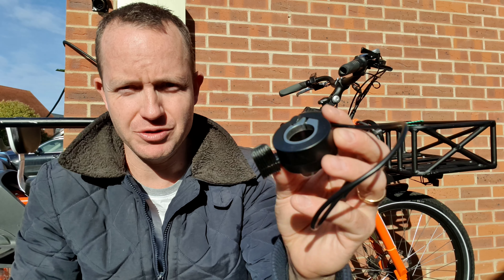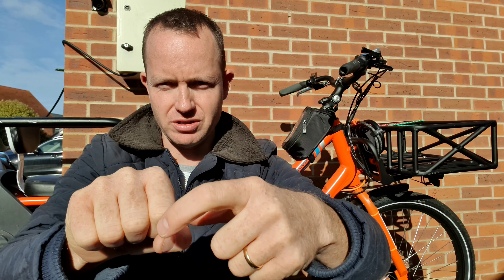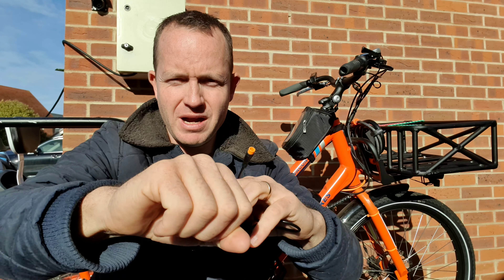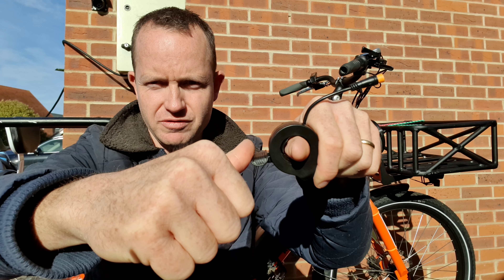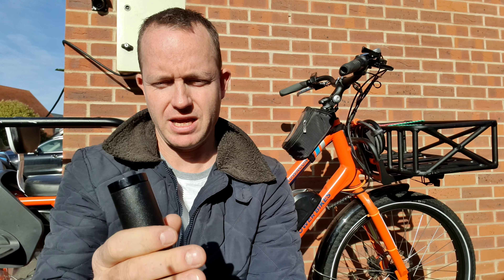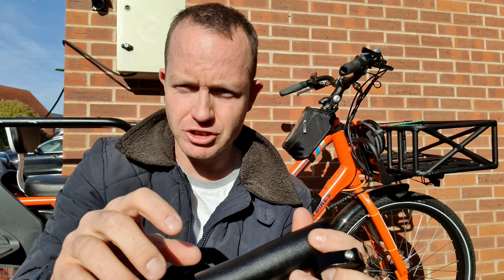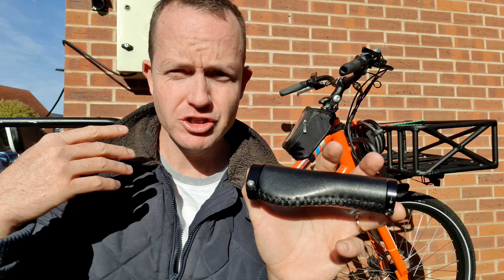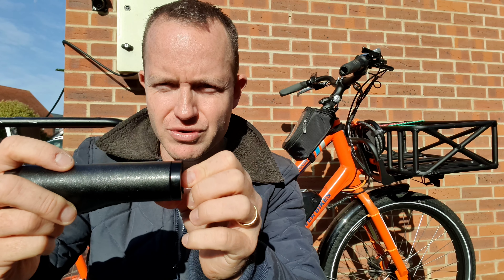eBike thumb throttle and Faux leather handlebar grips upgrade review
This thumb throttle and faux leather handlebar grips bundle are perfect if you prefer a full hand grip and the comfort of a thumb throttle.

Having full hand support on the grips is important for control whilst the thumb throttle removes wrist fatigue.

This is a plug n play for most eBikes including for all RAD power bikes.